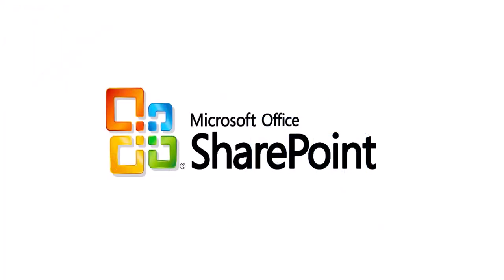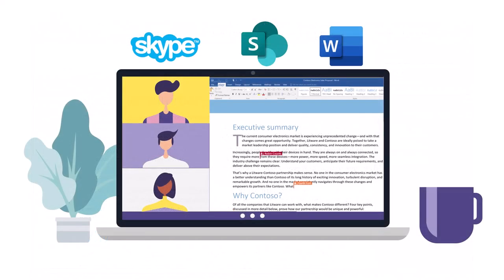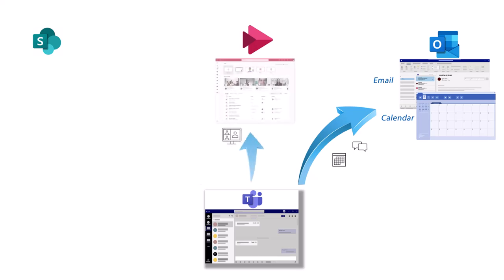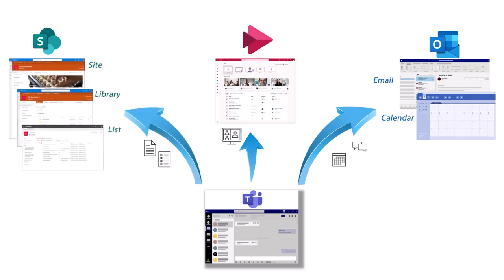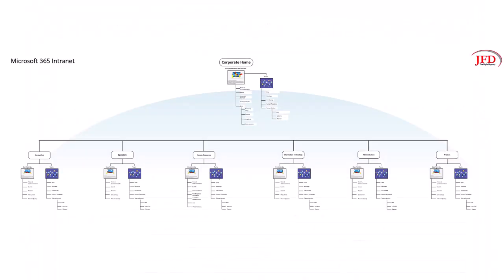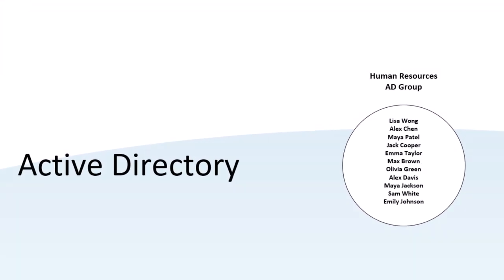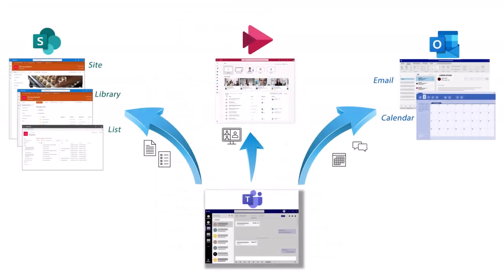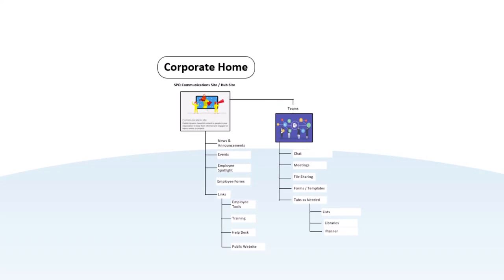M365 Intranet Roadmap - Part III - Microsoft Teams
This is the third video in the series to educate your intranet “steering committee” so that they can assist in the design or restructuring of your Microsoft 365 based Intranet.

👉Ready to empower your team with a cutting-edge solutions?  Schedule a **FREE introductory meeting** with us to get started immediately.

This video focuses on the role that Microsoft Teams plays in achieving an effective intranet. it covers the concepts of using teams for communications and document collaboration.  It also provides insight into how Teams should be deployed in order to avoid accidentally creating a large number of “orphaned” SharePoint sites.

📃Have questions? Schedule a Teams Meeting

Don't miss out on this Seven Step Series for your Intranet "Steering Committee".

⌚ Timestamps
0:00 Introduction
0:38 Skype and Teams
1:56 How is Teams Woven in to the M365 Platform?
2:08  What Really Happens When Creating a Teams Channel?
4:25  SharePoint Intranet and Teams Site Structure Best Practices
6:17  Intranet Top Site Best Practices
7:08  Governance Keeps the Intranet Working for Everyone
7:18 Summary